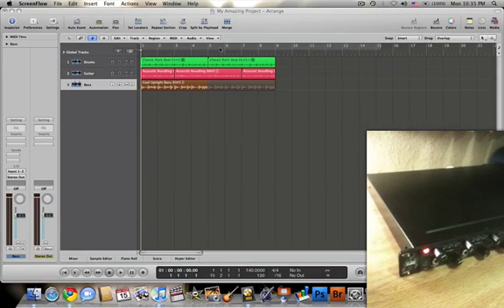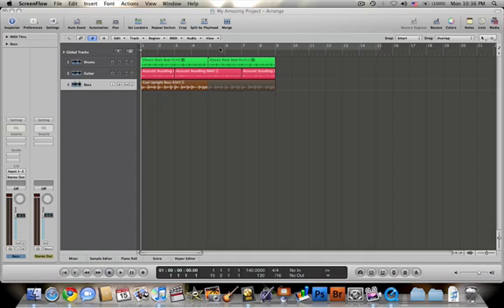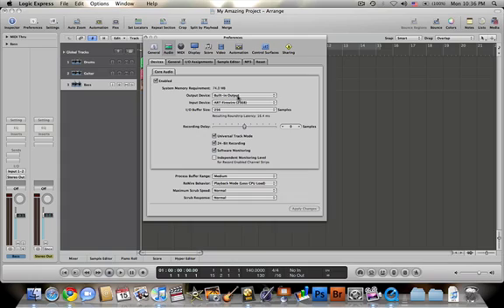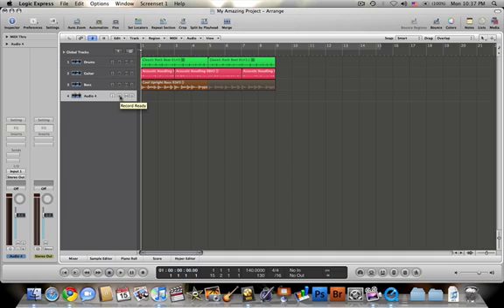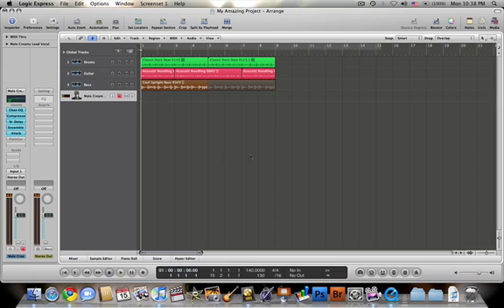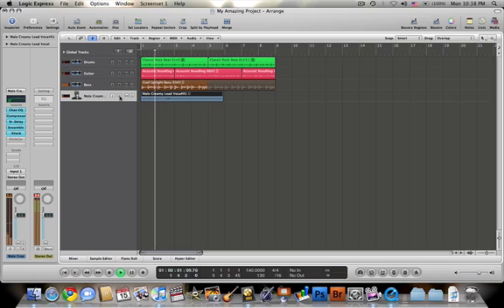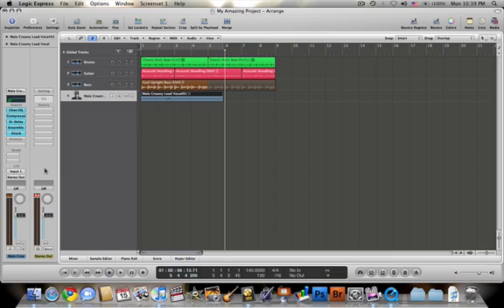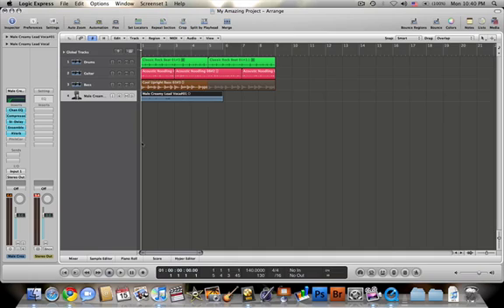Logic Express 9 Basic Tutorial Part 3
This is the 3rd tutorial to show you how to do some of the vital things when it comes to recording in Logic or any other software. Jonathan Howard